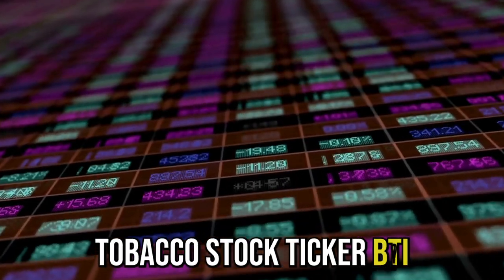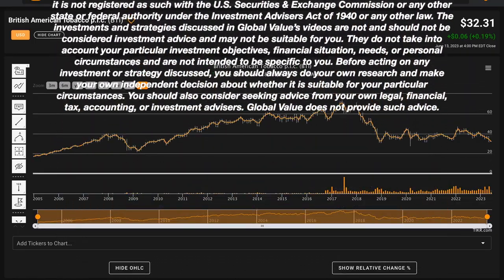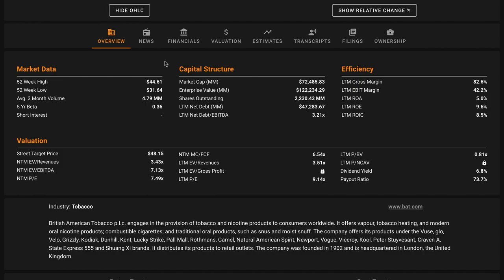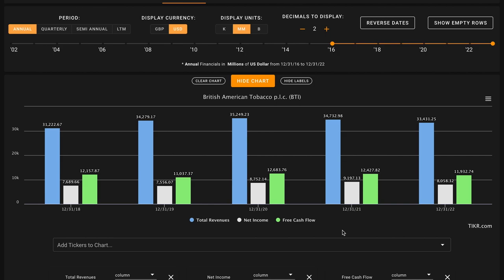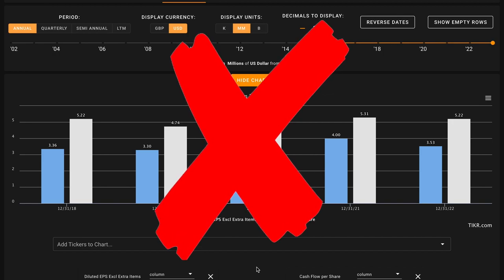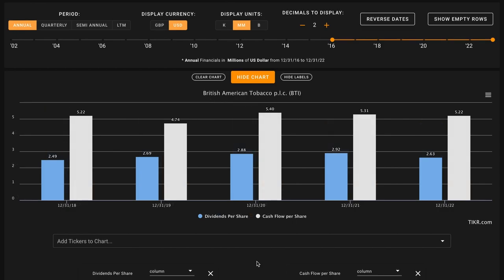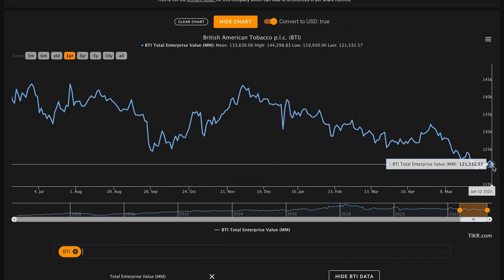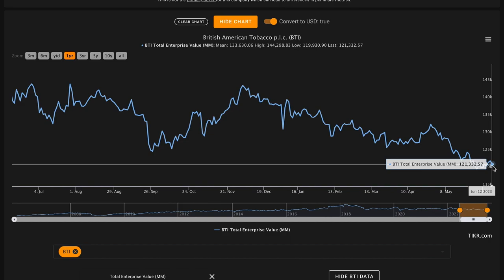British American Tobacco Stock Analysis | BTI Stock | Best Stock to Buy Now?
In this video, we'll perform a BTI stock analysis and figure out what British American Tobacco looks like based on the numbers. British American Tobacco p.l.c stock is also listed on the London Stock Exchange under ticker symbol BATS. We'll also try to figure out what a reasonable fair value is for BTI. And answer is British American Tobacco one of the best high yield dividend stocks to buy at the current price? Find out in the video above! Global Value's British American Tobacco p.l.c stock analysis.

 ❖ MUSIC ❖
♪ "Lift"